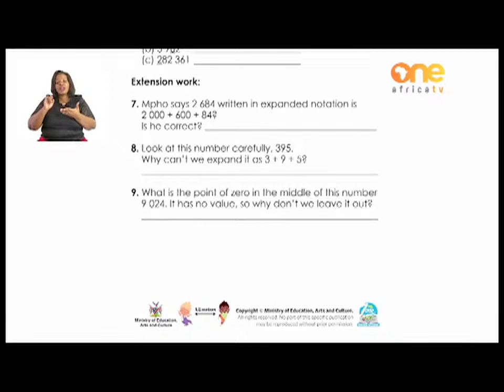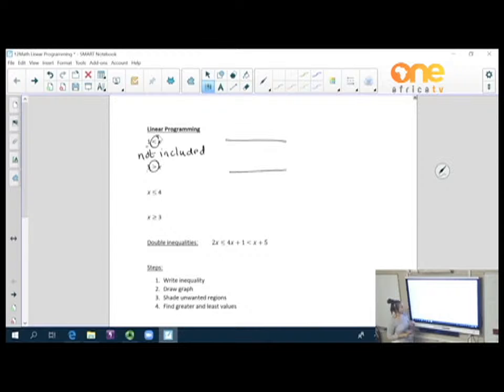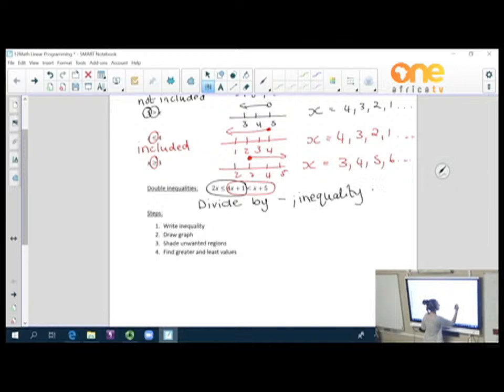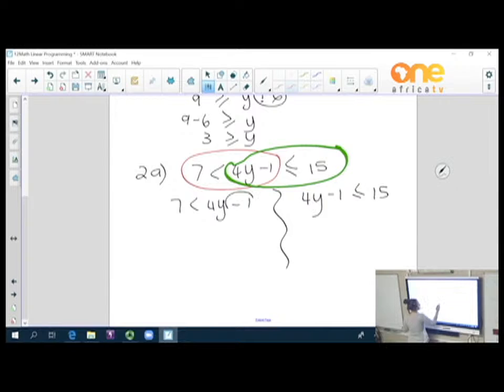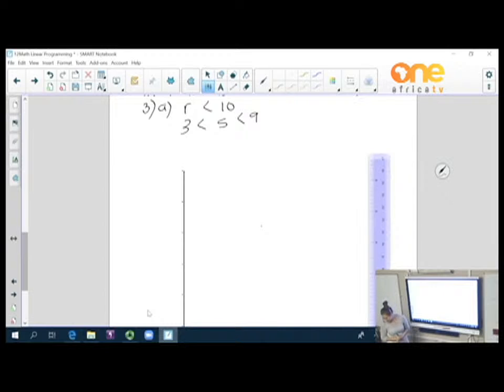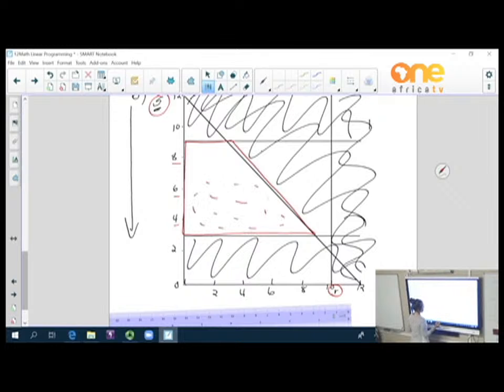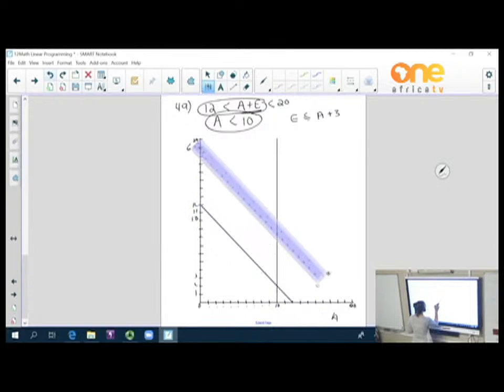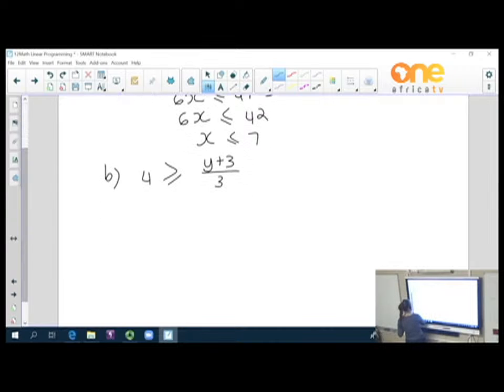LearnOnOne | Grade 10 & 11 | Maths (Linear Programming) | Content by Eduvision | Made possible by #